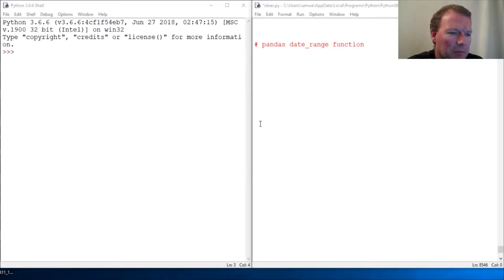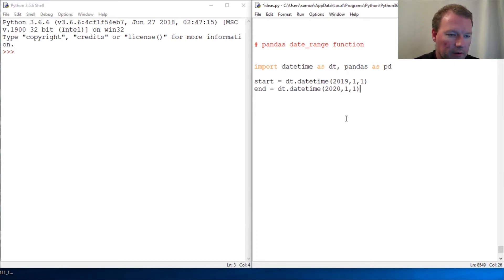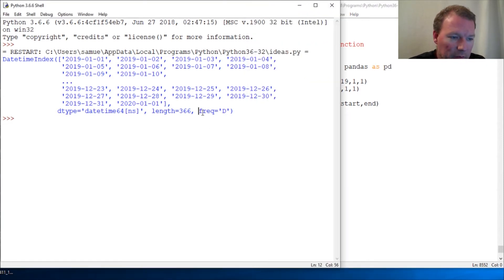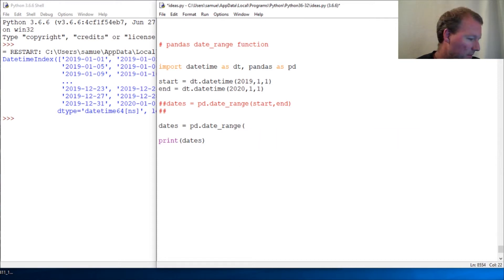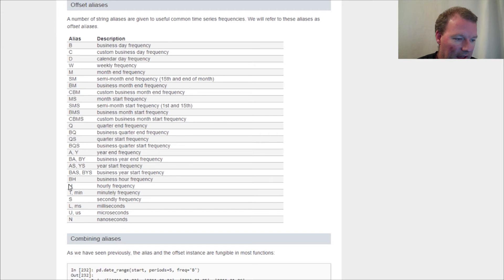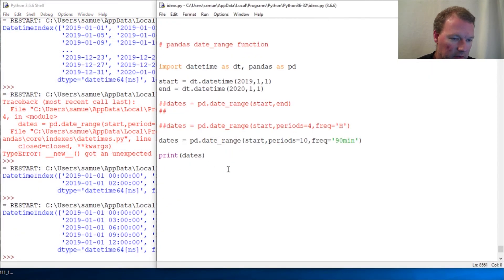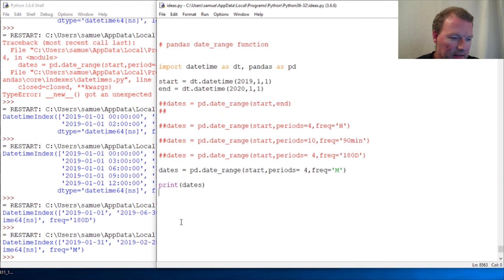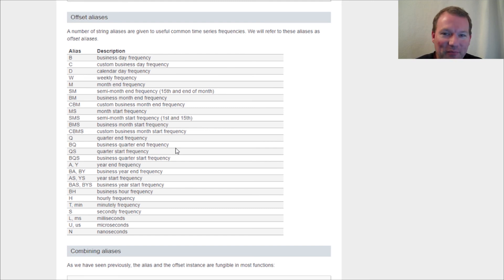Python Basics Tutorial Pandas Date Range Function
Learn how to use the date_range function from pandas for python programming